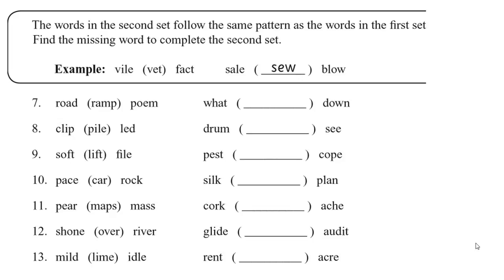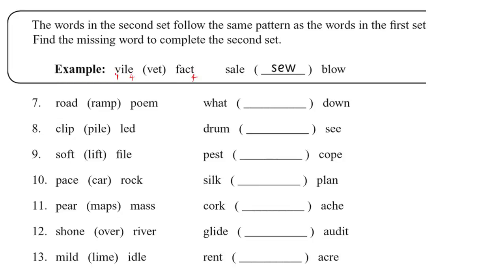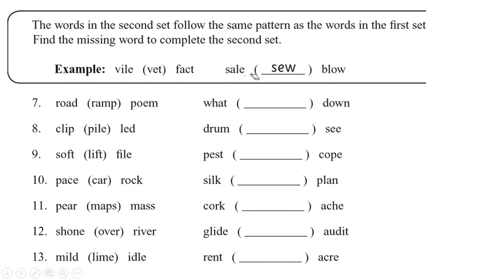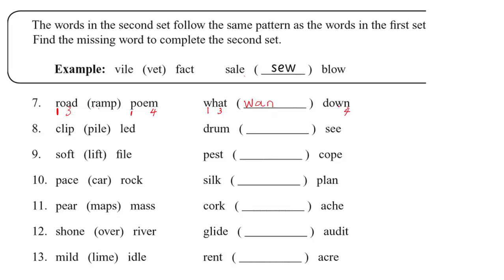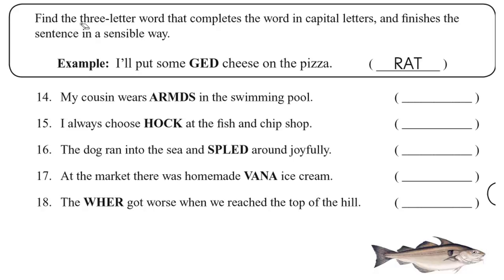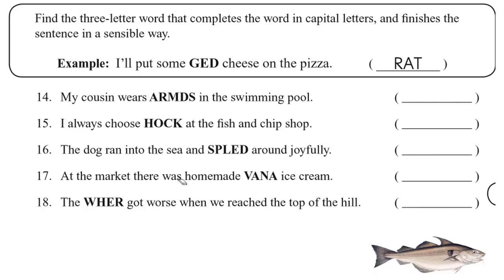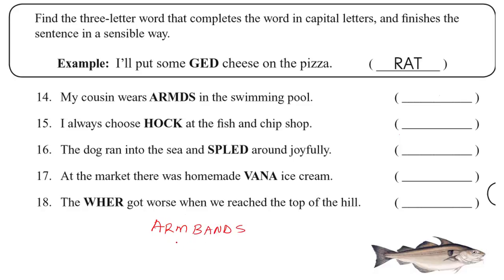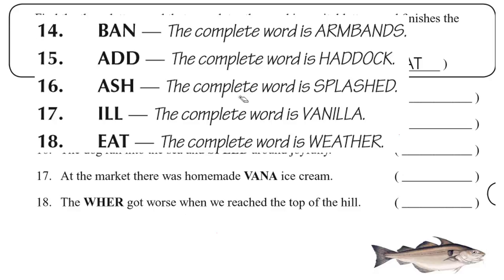VR WORD PATTERNS LESSON 1